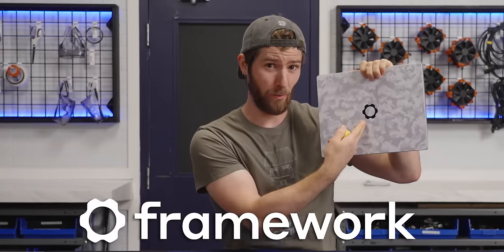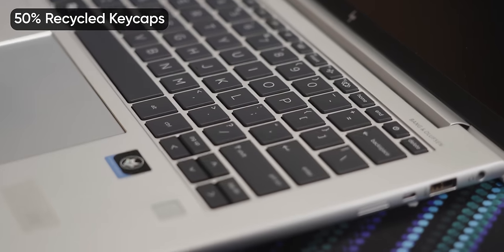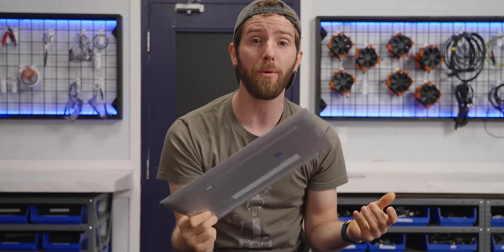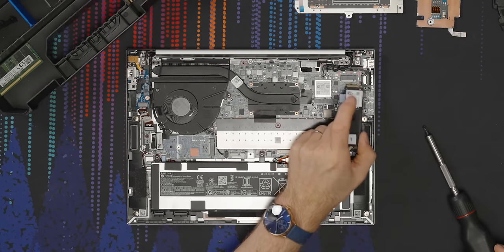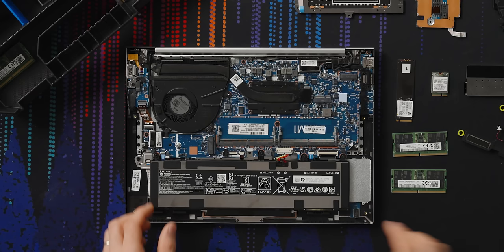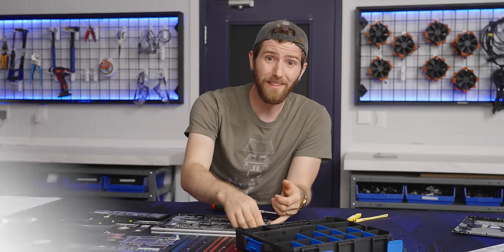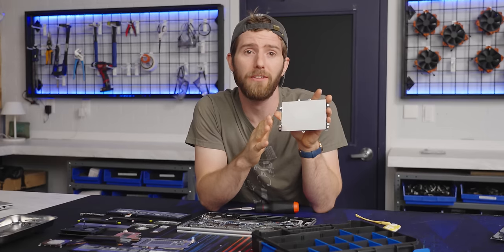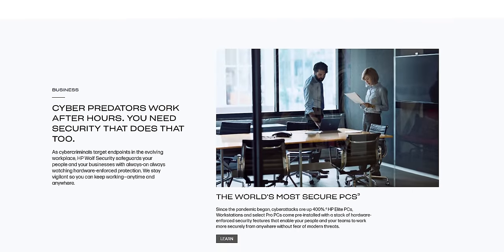My Investment is in TROUBLE - HP repairable laptops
For years, there’s been an unfriendly trend of replacing socketed, swappable components like RAM and SSDs for ones that come soldered to the motherboard. Great for keeping device thickness to a minimum, but not so great for reparability. Let’s see what HP did to buck that trend.

CHAPTERS
0:00 Intro
1:57 Opening up the laptop
3:19 The goodies inside
5:17 Speakers and raving with crabs
5:31 Removing the battery
6:57 Removing the fan and headphone jack
7:38 Ports on the laptop
8:36 Philips #0 is my friend now
10:45 Reassembly
13:00 Conclusion
13:38 Outro